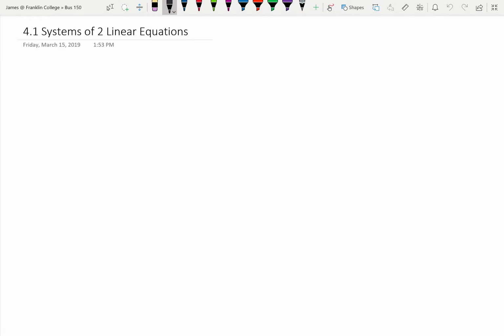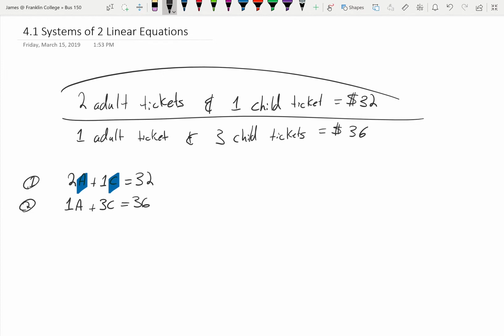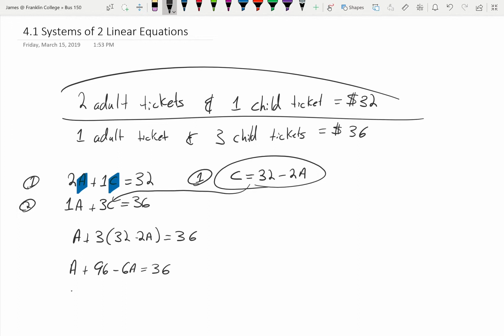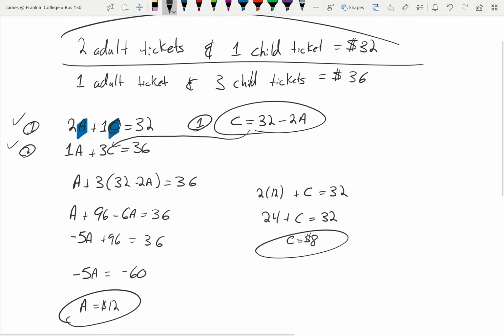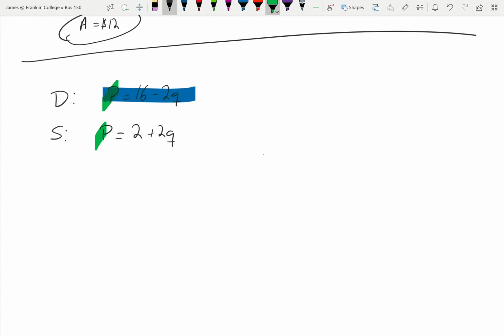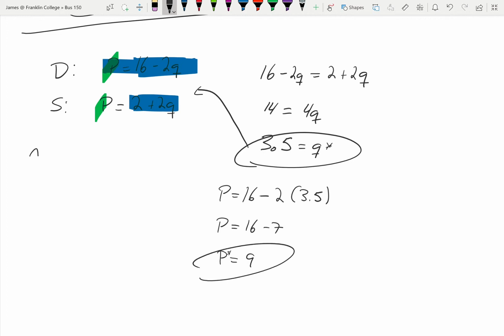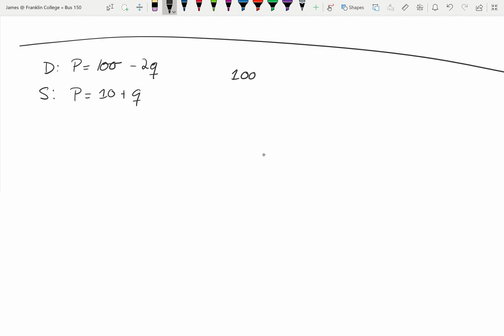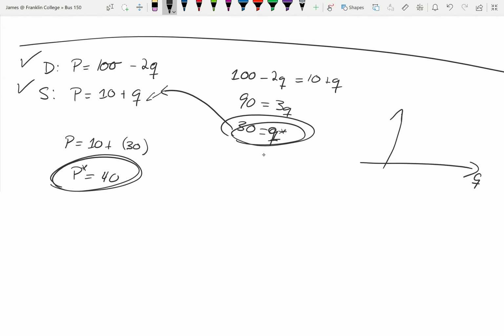4.1 Systems of 2 Linear Equations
HW
1-7 odds
17, 25, 27
65-75 odds